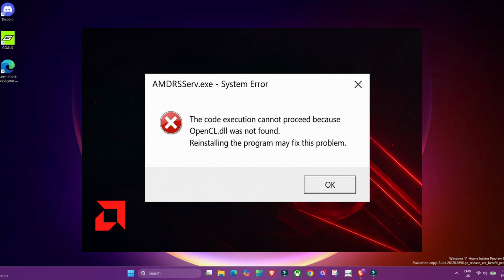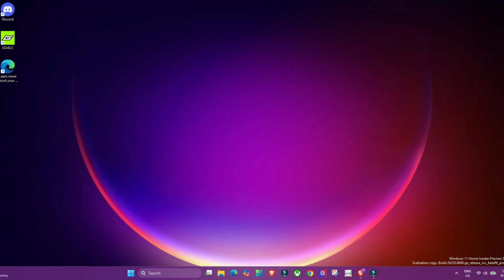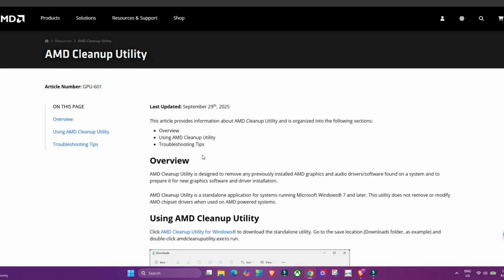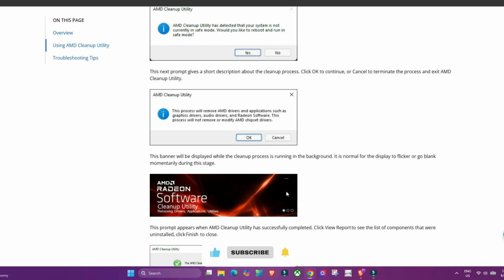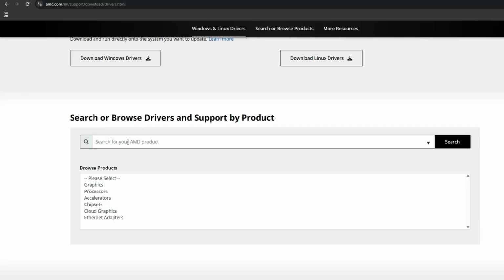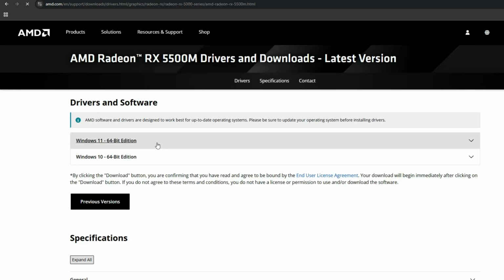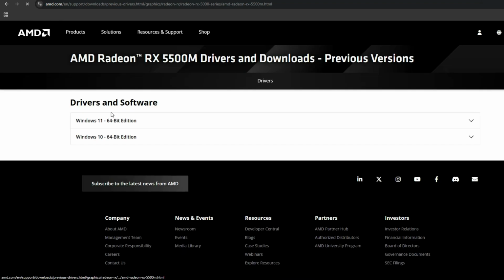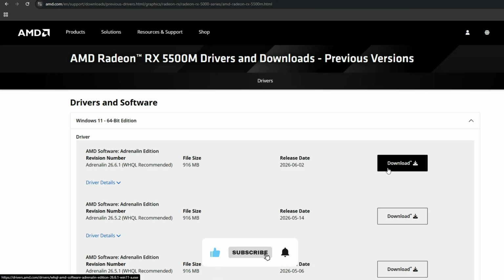AMDRSServ.exe System Error OpenCL.dll Was Not Found Fix | AMD OpenCL.dll Missing Error Windows 11/10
Are you getting the AMDRSServ.exe System Error saying "The code execution cannot proceed because OpenCL.dll was not found" on your AMD graphics card?

In this video, I will show you how to permanently fix the AMD OpenCL.dll missing error by completely removing the corrupted AMD driver and installing a stable AMD Adrenalin driver version.

This guide works for:

AMDRSServ.exe System Error
OpenCL.dll Was Not Found
AMD Driver Corrupted
AMD Adrenalin Driver Issues
Radeon Software Not Working
Windows 11 OpenCL.dll Error
Windows 10 OpenCL.dll Error
AMD GPU Driver Problems

This method works for most AMD Radeon graphics cards, including RX 500, RX 5000, RX 6000, RX 7000 series, and many other AMD GPUs.

▬▬▬▬▬▬▬▬▬ஜ۩۞۩ஜ▬▬▬▬▬▬▬▬▬
▬▬▬▬▬▬▬▬▬ஜ۩۞۩ஜ▬▬▬▬▬▬▬▬▬